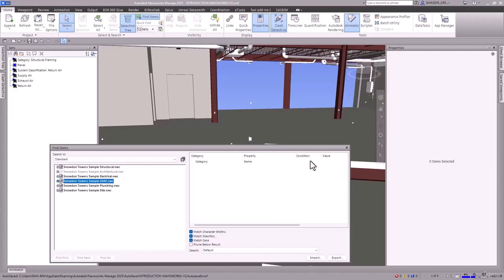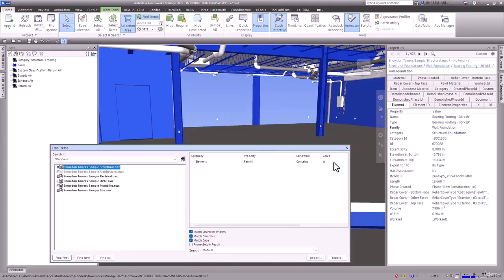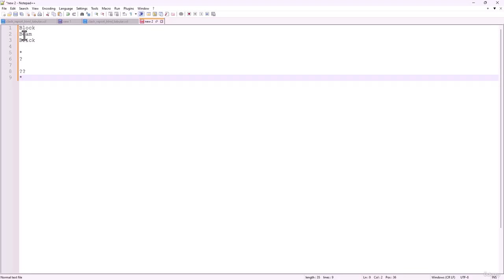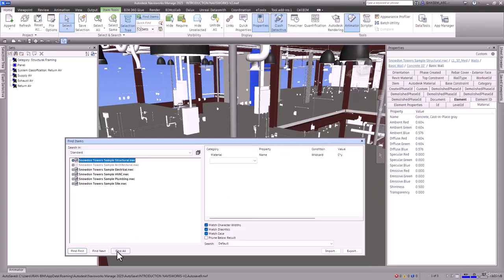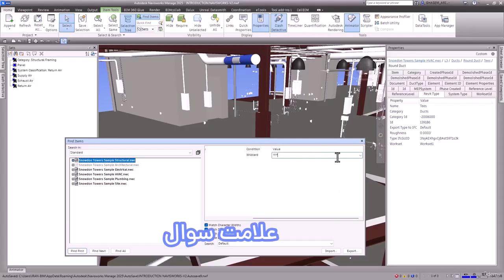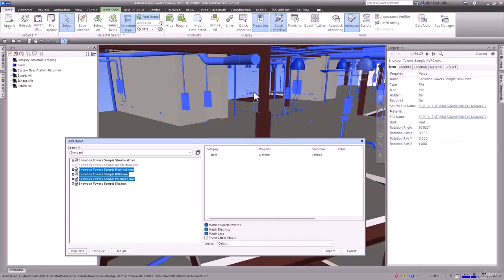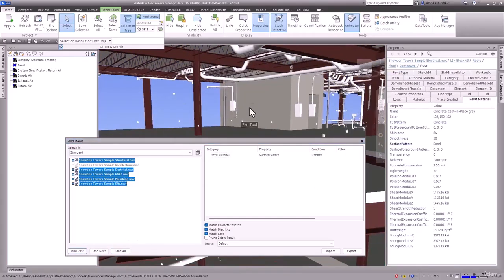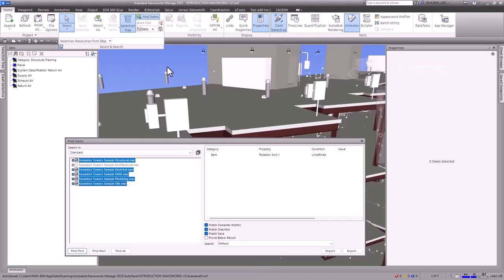4 Types of Conditions in the Find Items Window